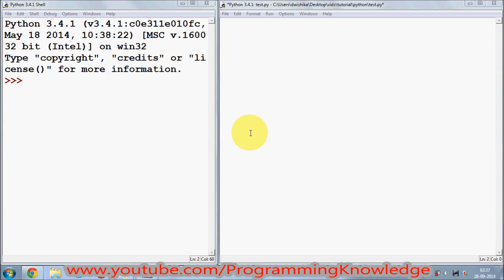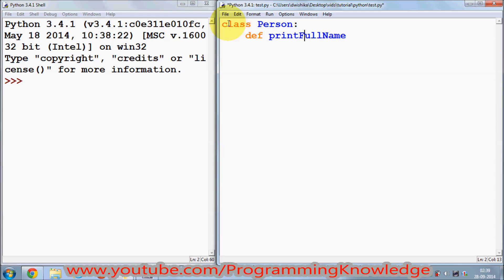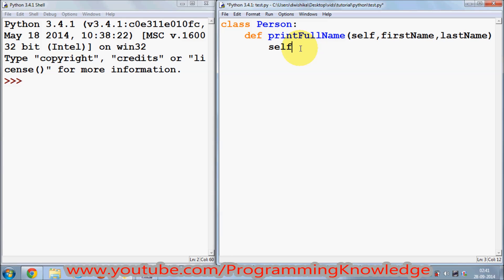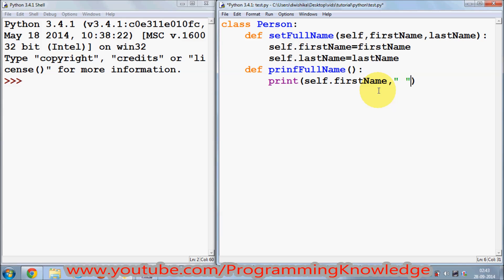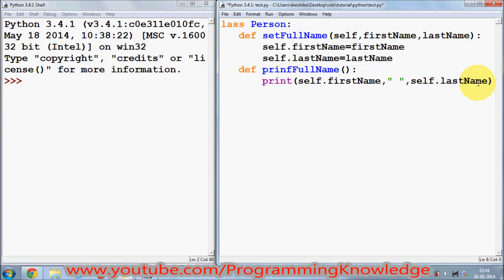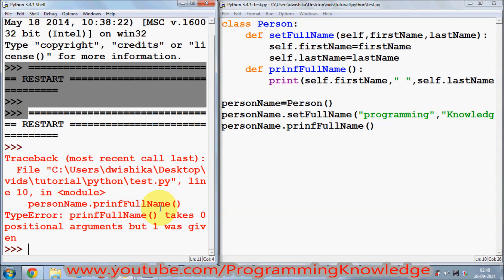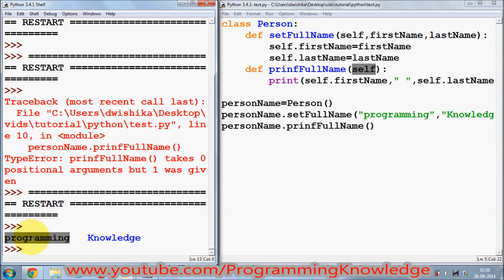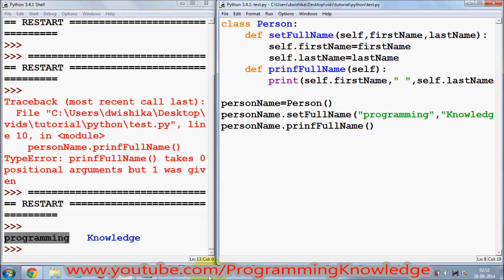Python Tutorial for Beginners 15 - Classes and Self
In this Python Tutorial for Beginners Video, I am going to show you how to Create and Run Your First Python class. In Python, everything is an object i.e. integers, strings, dictionaries, …
Class objects are instantiated from user-defined classes, other objects are from language defined types. Classes In python Can be defined anywhere in the program. In this video I am going to give you two Python Class examples.